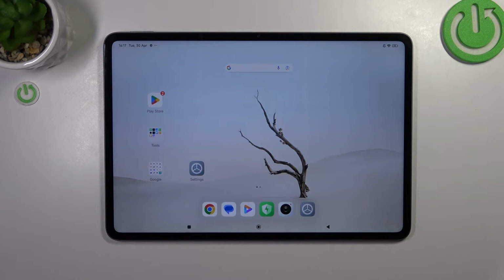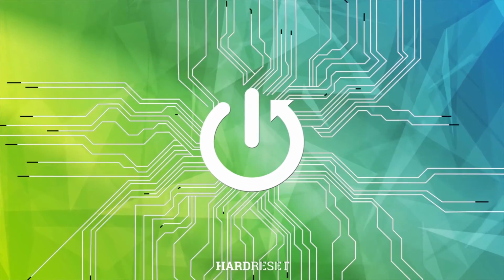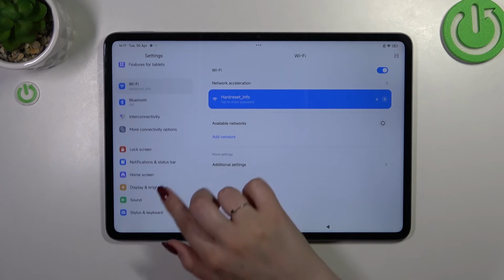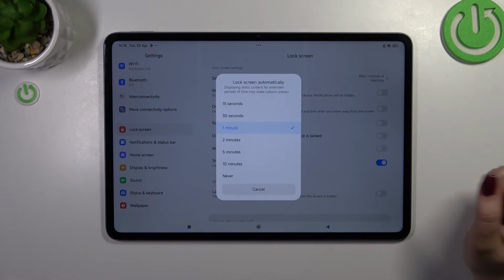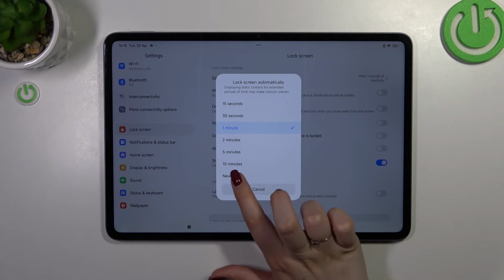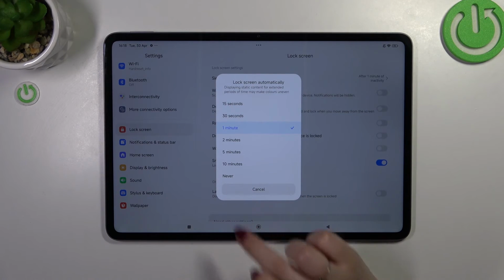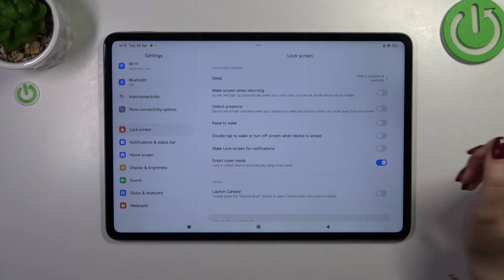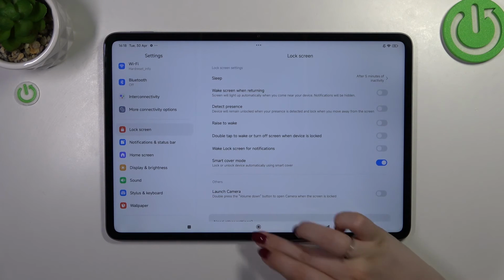How to Change the Screen Timeout Value on XIAOMI Pad 6S Pro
Take control of your XIAOMI Pad 6S Pro's screen timeout with this helpful tutorial video! Learn how to adjust the screen timeout settings on your device to suit your preferences and save battery life. Explore step-by-step instructions to increase or decrease the screen timeout duration, ensuring your Pad 6S Pro stays active when you need it and conserves power when you don't. Customize your device experience and optimize its performance with these easy-to-follow tips. Unlock the power of screen timeout settings on your XIAOMI Pad 6S Pro today!

How to adjust the screen timeout delay on the XIAOMI Pad 6S Pro? How to increase the screen timeout value on the XIAOMI Pad 6S Pro? How to decrease the screen sleep timer on XIAOMI Pad 6S Pro?